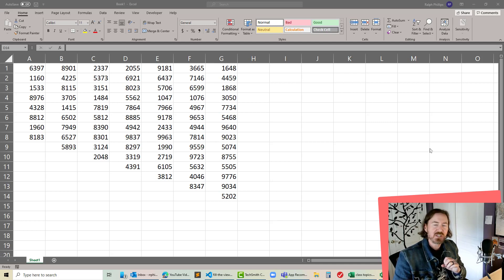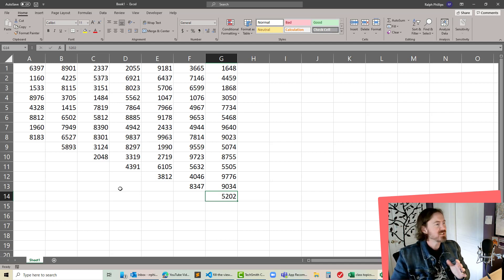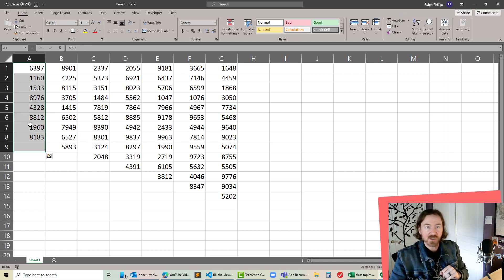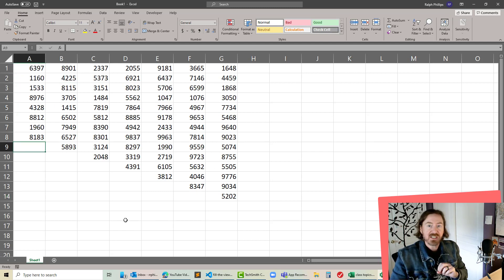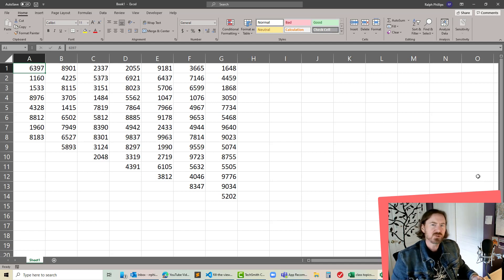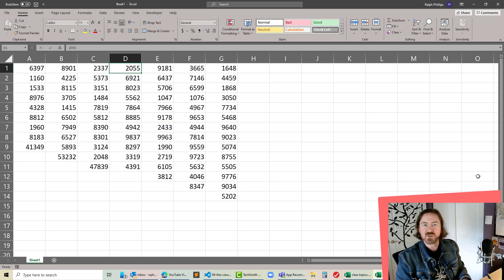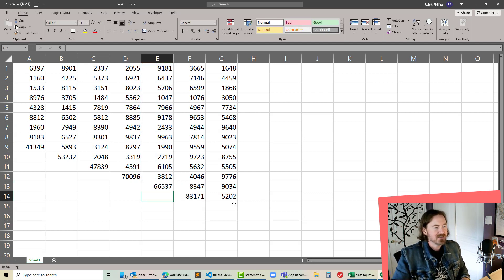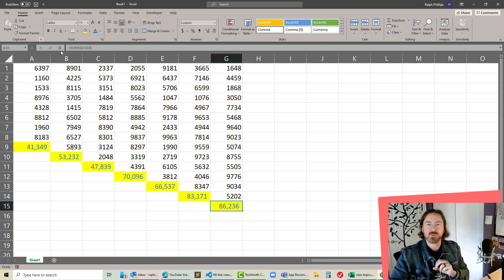Use Keyboard Shortcuts in Excel to Quickly Select and Sum a Column of Numbers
Adding up a column of numbers could be the most common Excel function used by all spreadsheet users. Quickly select a column range of numbers by pressing Ctrl + Shift + Dn Arrow. Then, press Alt + = to instantly add a SUM function below the values.